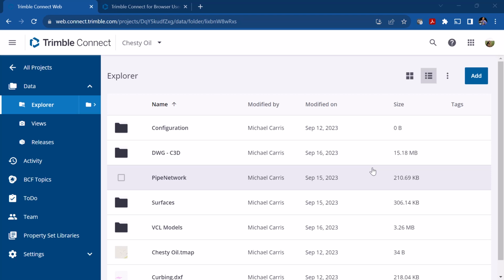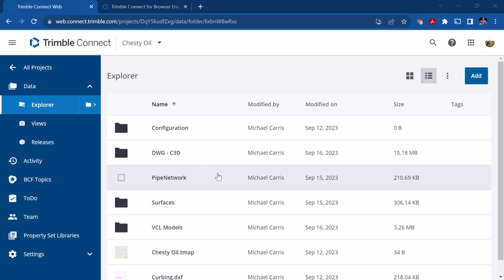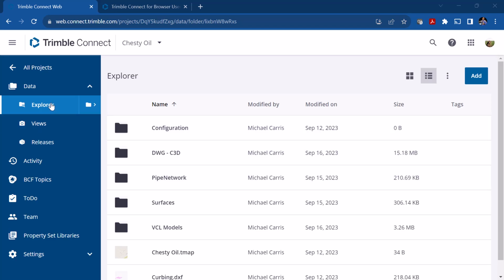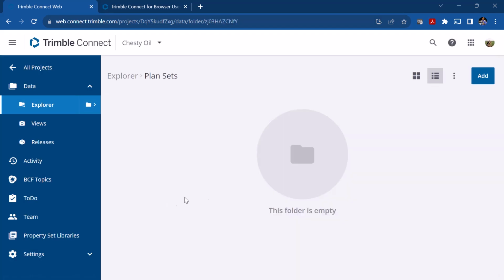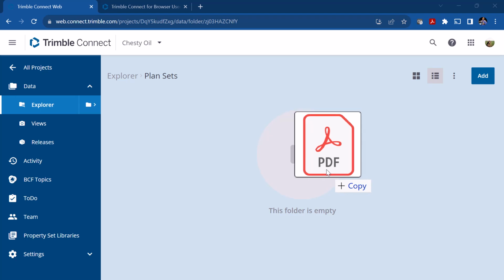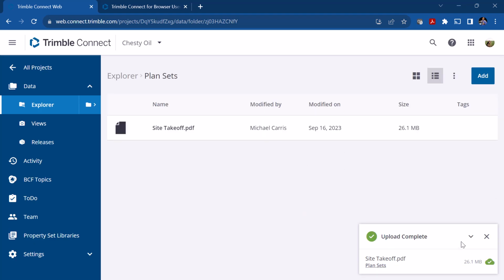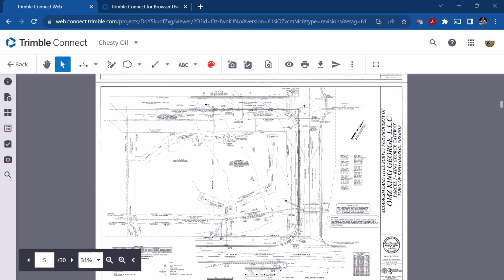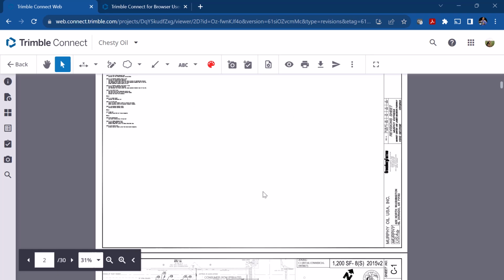Upload Plan Set to Connect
The tutorial demonstrates how to add a PDF plan set to a project using Connect. This isn't a Business Center feature, but a simple drag and drop method that can be used with any file type. In the explorer section, you click 'add' and create a folder for the data. The example used was a folder named 'plan sets'. Once the folder is open and empty, you can drag and drop the PDF set from your Windows explorer. The example used was a large plan set of about 26 megabytes. Once uploaded, you can view the entire plan set for the project.